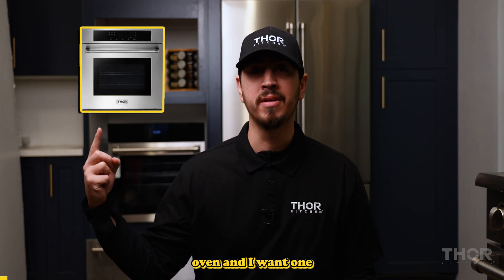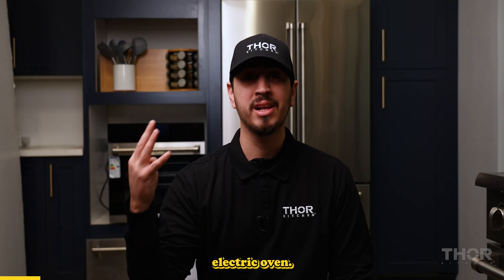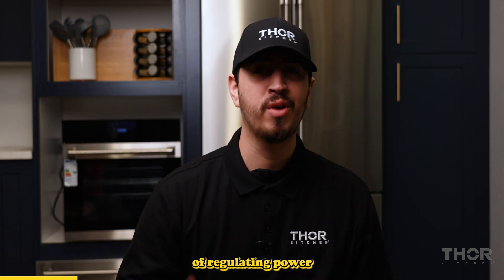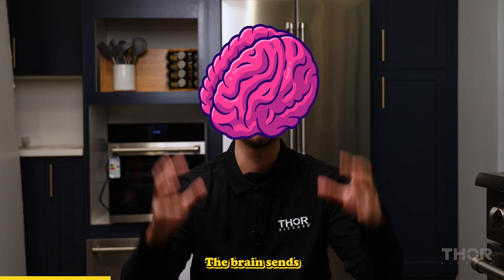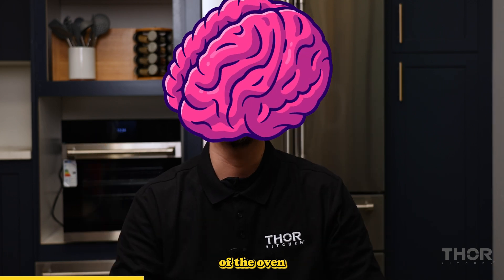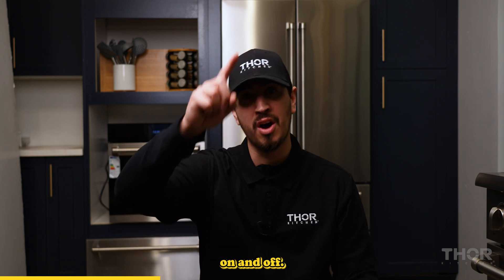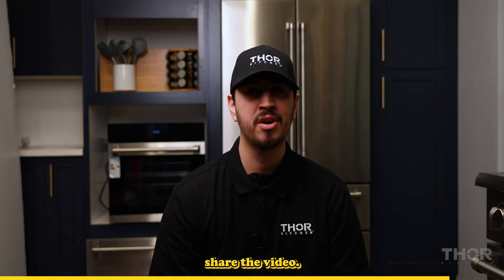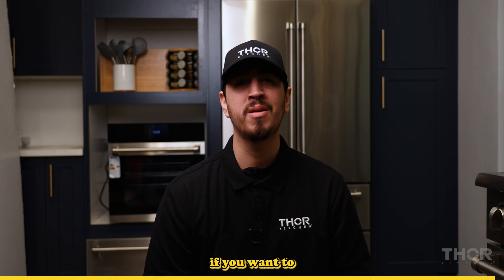Electric Ovens: How They Work | Learning Warehouse (Thor Kitchen)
In this video we explain how most electric ovens generally work. AND what to do if they betray you...

You’re into cooking. So maybe you’re a budding gastronome or maybe you’re a full-blown chef de cuisine in that kitchen of yours. Or maybe you just want to cook for friends or family and just don’t want to embarrass yourself.

You’re right in our wheelhouse. We’re THOR Kitchen. And what we design and build are some of the hardest working kitchen mates around.